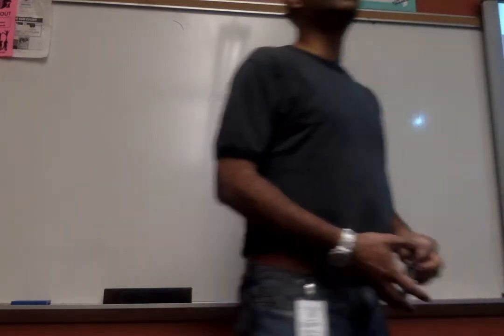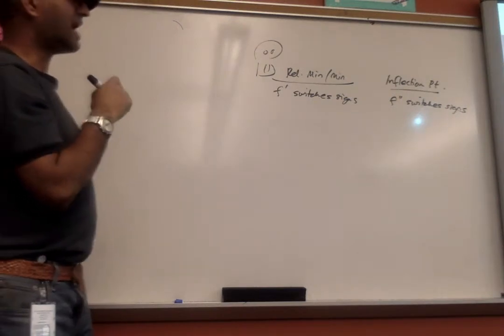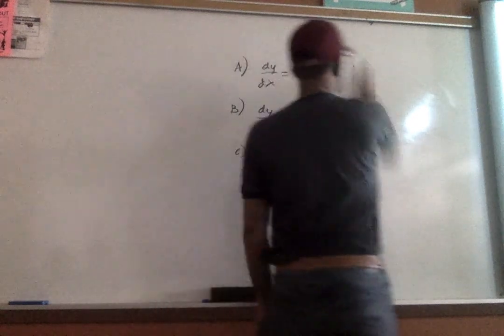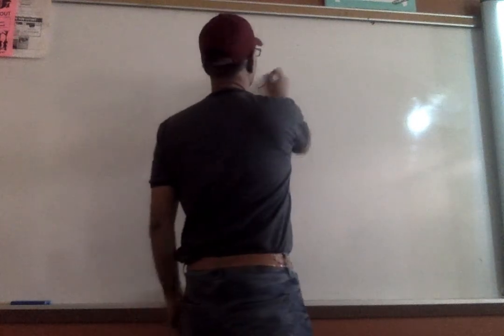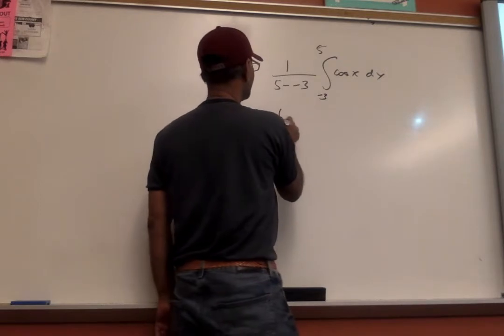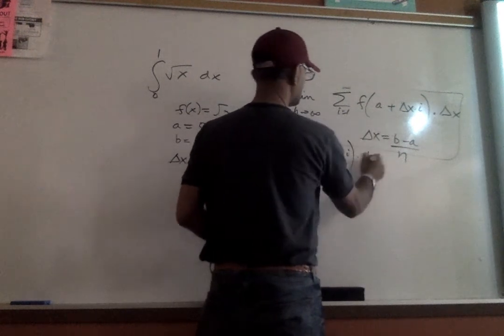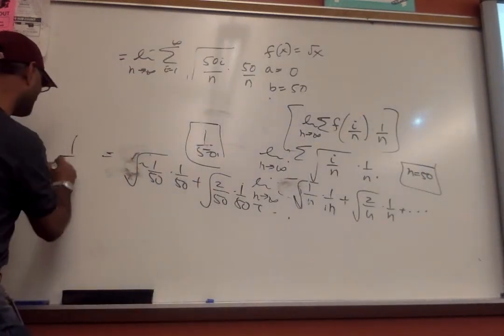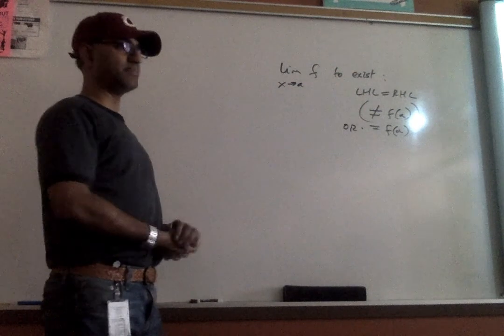Study Session #2 (Part 1)